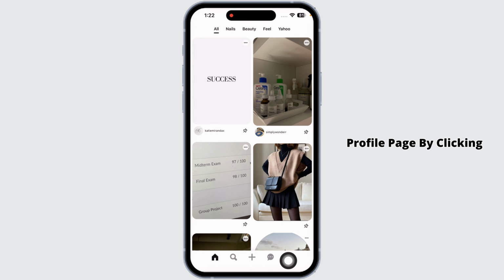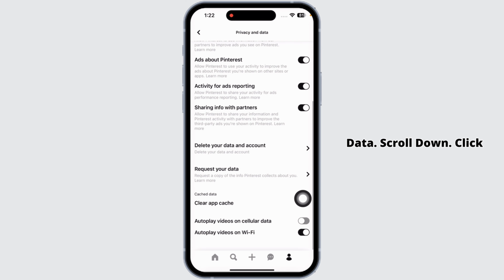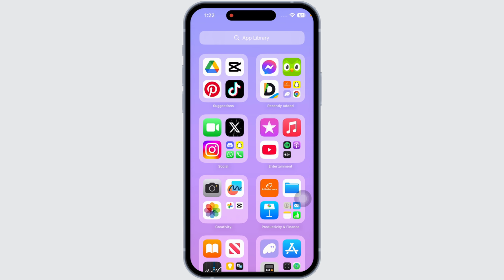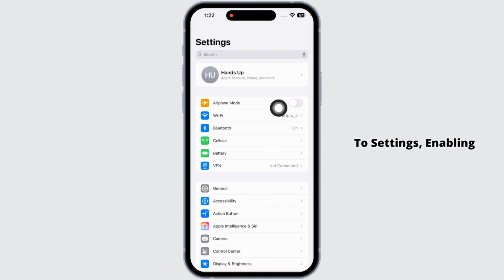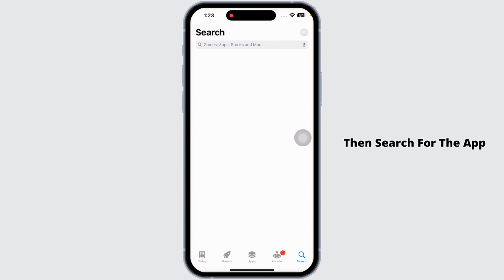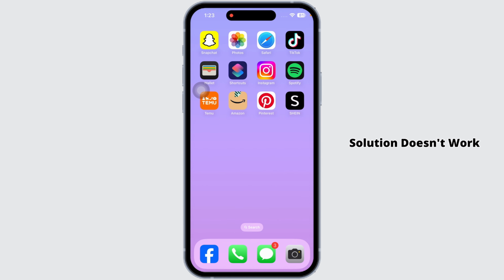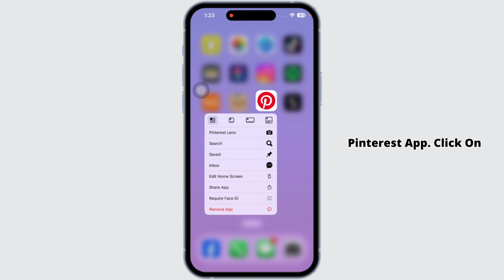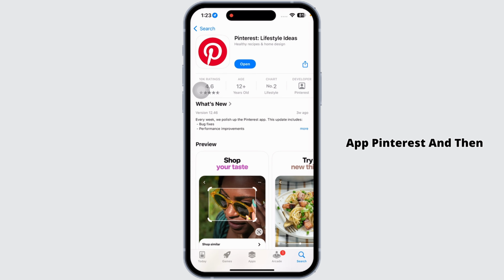How To Fix Pinterest Pictures Not Showing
Are Pinterest pictures not showing on your app or browser? This step-by-step guide will help you troubleshoot and fix the issue quickly! Whether you're dealing with blank images, slow loading, or missing visuals, this tutorial will show you how to resolve these problems on both mobile and desktop.